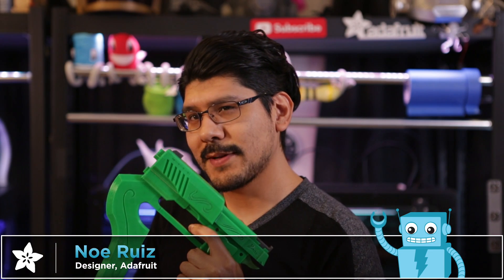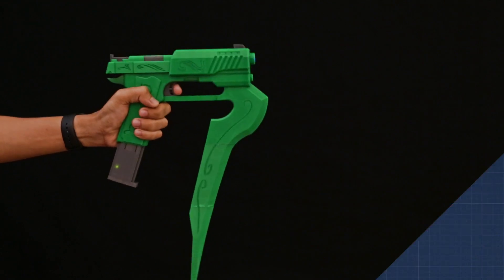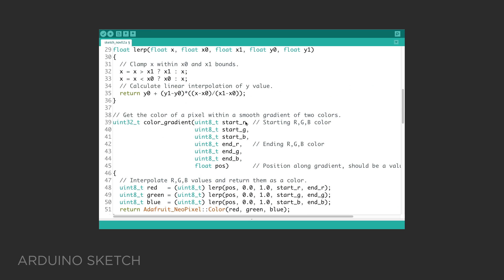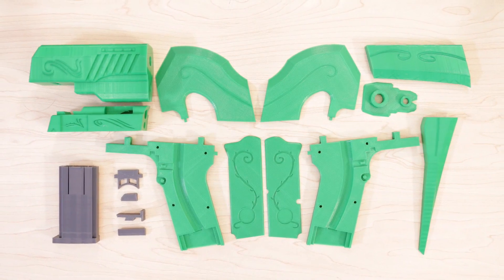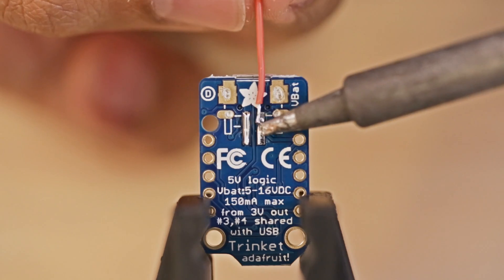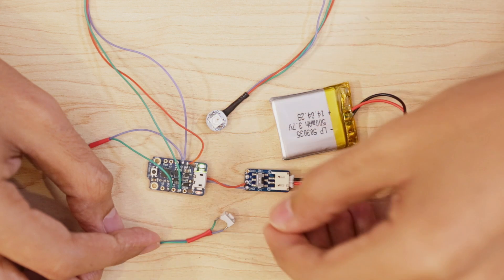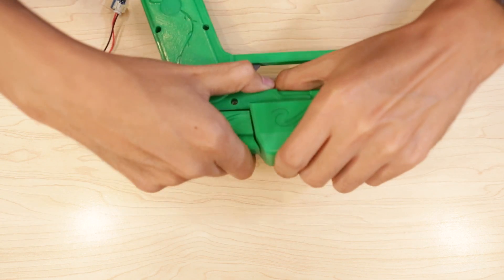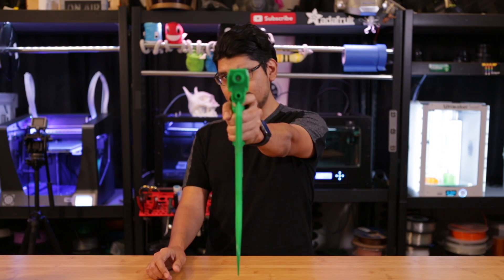3D Printed RWBY Stormflower - NeoPixel Cosplay Props!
In this project, you'll learn how to add triggered lighting effects to your cosplay props. The electronics used in this prop are great for cosplay weapons or really anything that needs to flash when you press a button.

Inside the barrel is a single NeoPixel. Mounted behind the trigger is a little push button, so when the trigger is squeezed, it actuates the button and lights up the NeoPixel. The  Adafruit Trinket and 500mAh lipo battery are fitted inside the magazine and the entire prop is 3D printed.